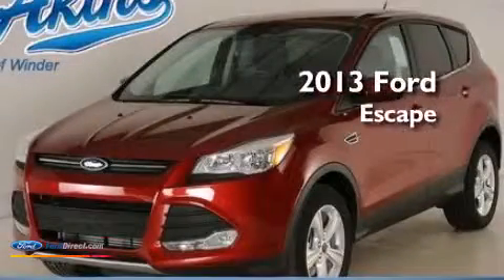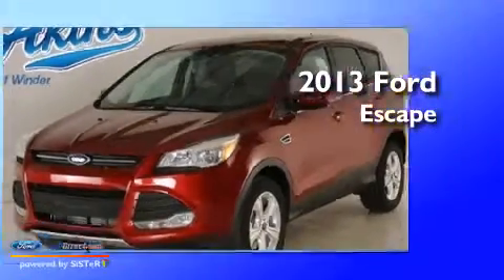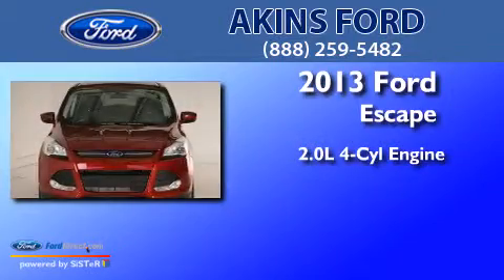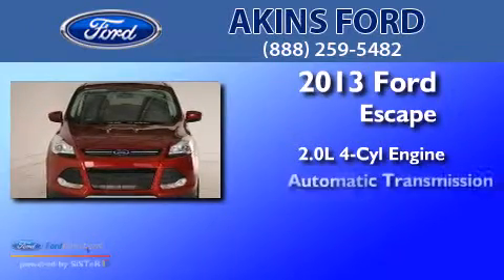2013 FORD ESCAPE Winder GA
We have been honored to serve the Winder GA area , we promise that your experience at our dealership will exceed your expectations ! Year : 2013 Make : FORD Model : ESCAPE Engine : 2.0L I4 16V GDI DOHC TURBO Trans . : 6-SPEED AUTOMATIC Exterior : RUBY RED METALLIC Miles : 8 Interior : CHARCOAL BLACK Stock : DUD36437 Akins Ford Corp West May Street Winder , GA 30680